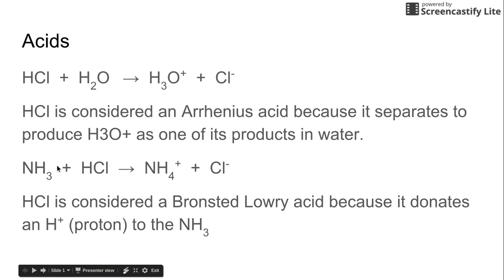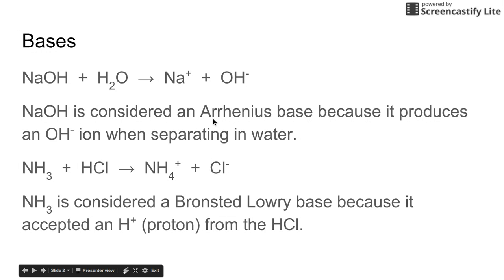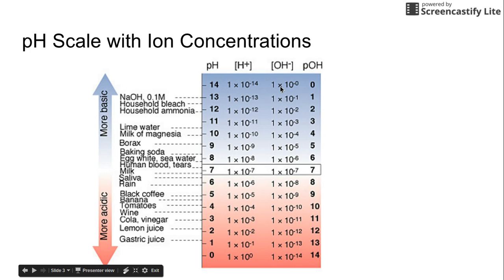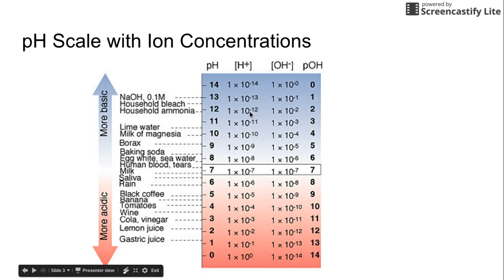pH and Ion Concentration